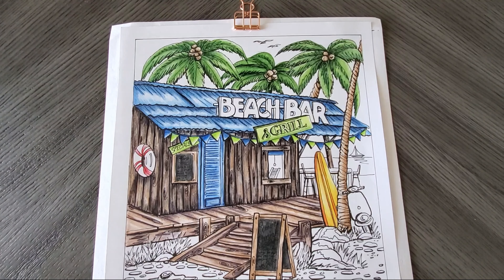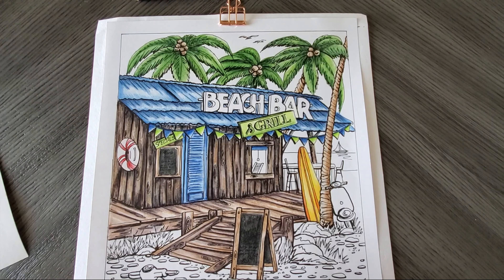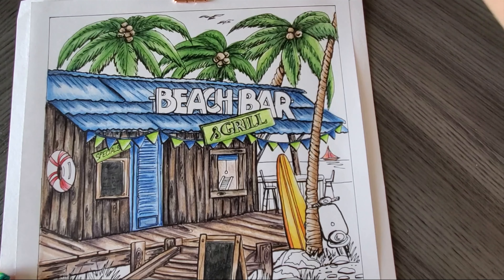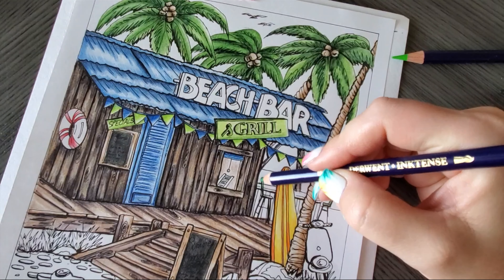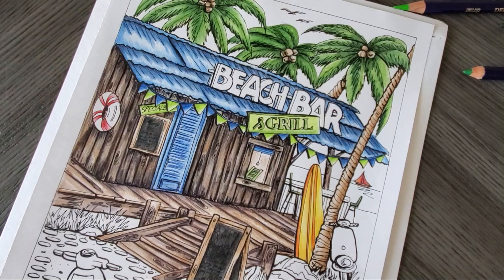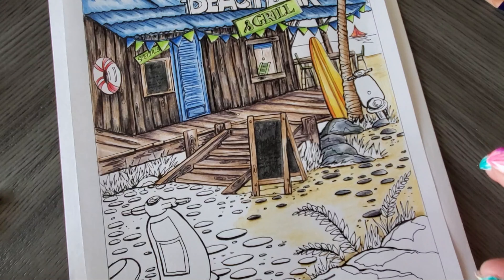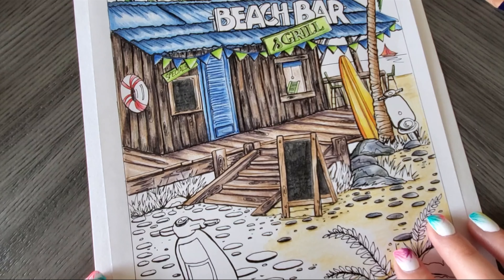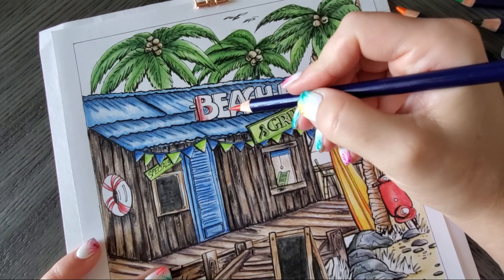Summer Scenes with Derwent Inktense | Adult Color Along {Part 4}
Welcome to Part 4 of our adult color along using Derwent Inktense! Today we are tackling the rocks and sand so hopefully we can finish this up in Part 5.

SUPPLIES YOU WILL NEED:
Derwent Colored Pencils, Inktense Ink
Summer Scenes from Creative Haven
Prismacolor Premier Double-Ended Brush Tip Markers colorless Blender (or any colorless blender from a set)

I don’t sell anything here, and any tutorials, charts, etc. I have are all free for you to enjoy. However, coloring can get expensive, so if you do wish to add a little extra to your contribution, you can do some of the following (but please keep in mind none of these are necessary!):